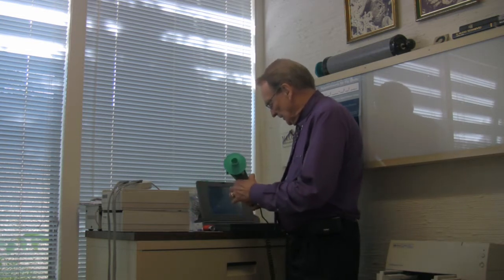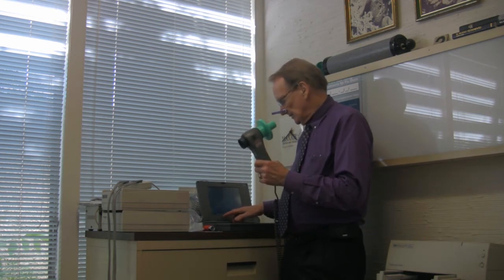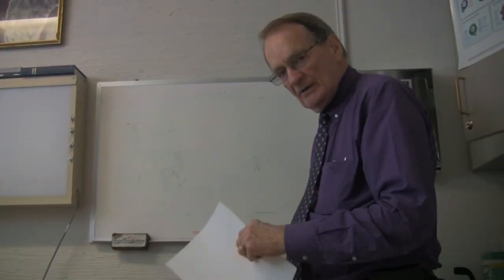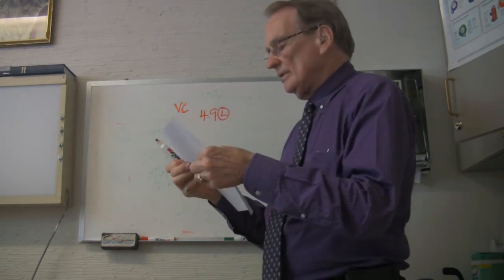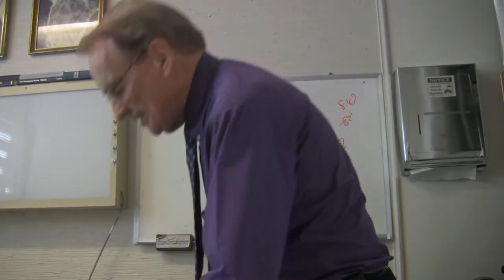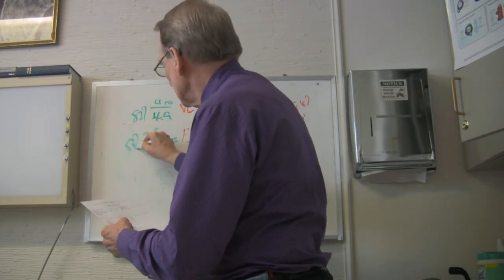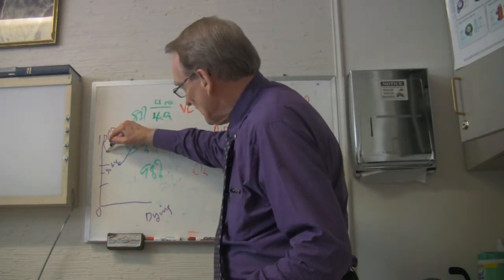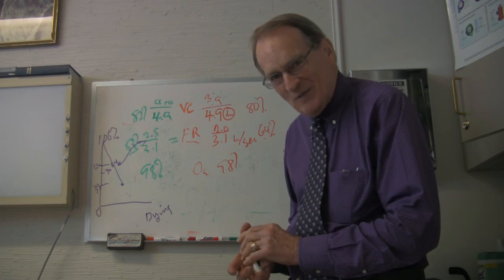Pulmonary Function Test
Dr. Meyer displays the pulmonary function test.